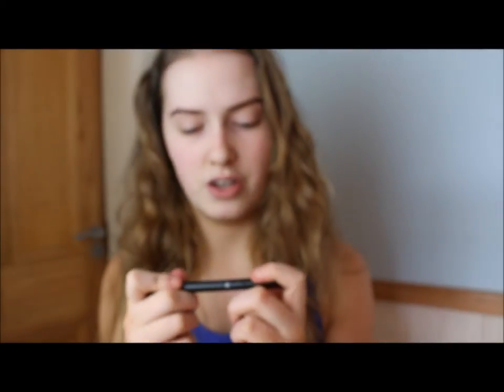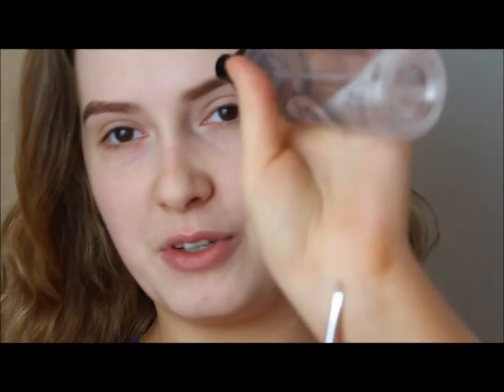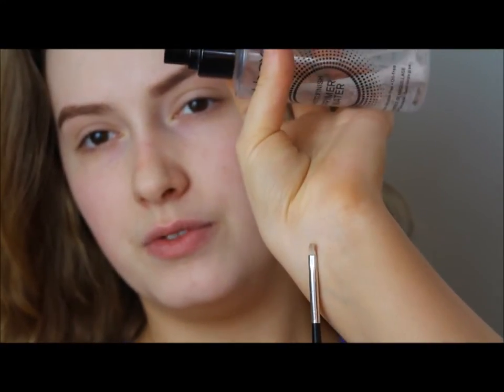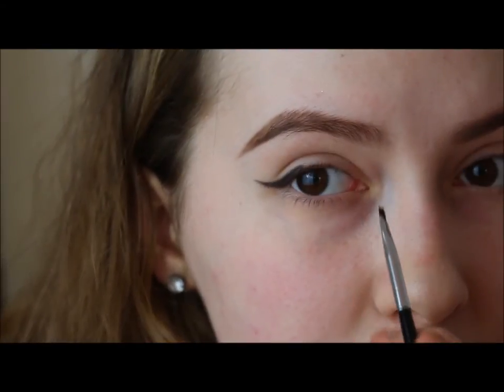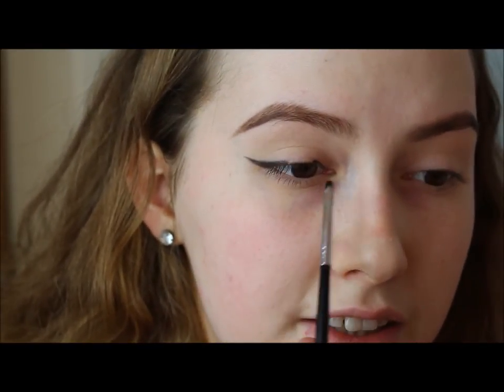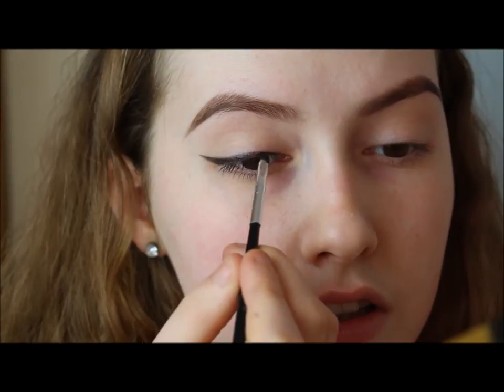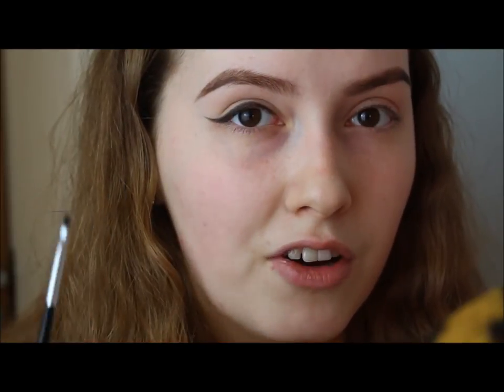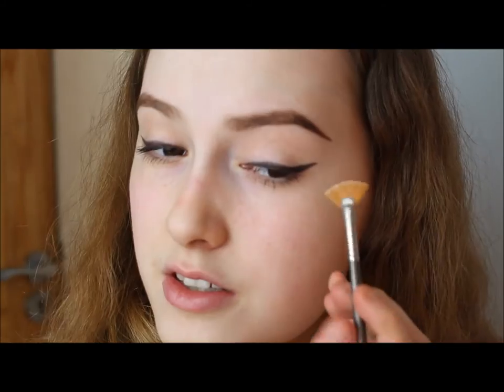Winged Eyeliner Tutorial | Alannah Harrigan Make Up